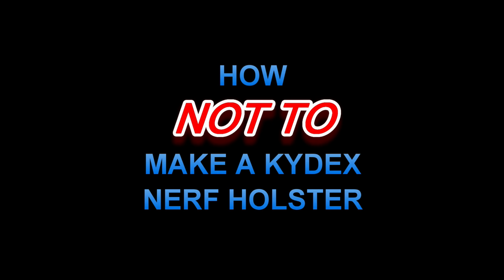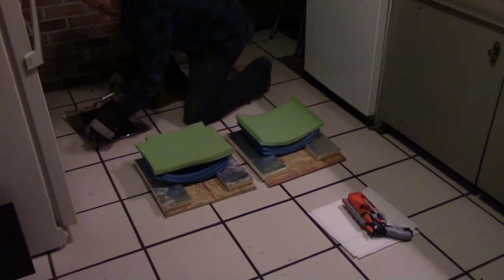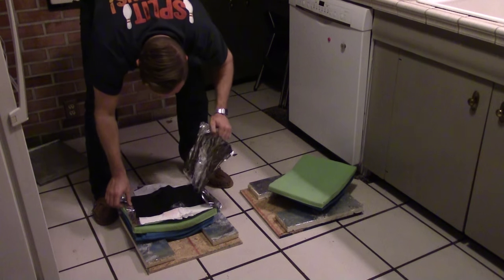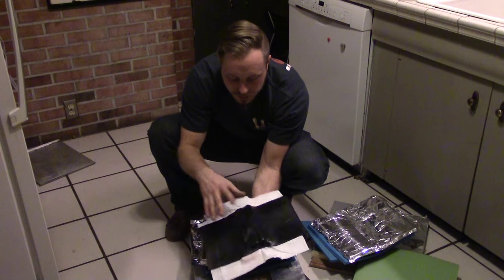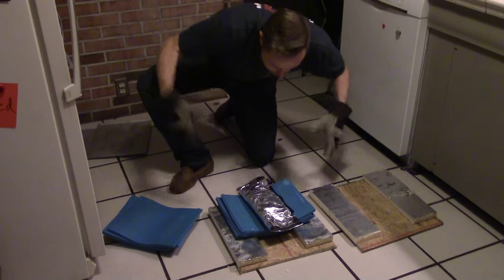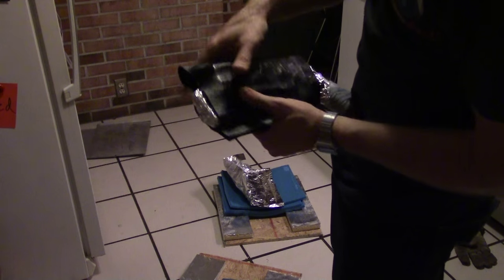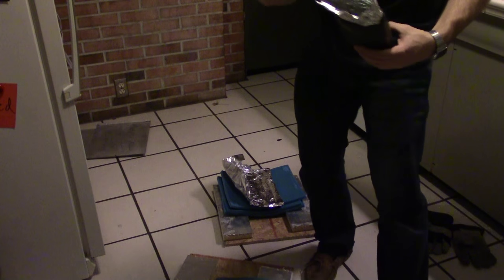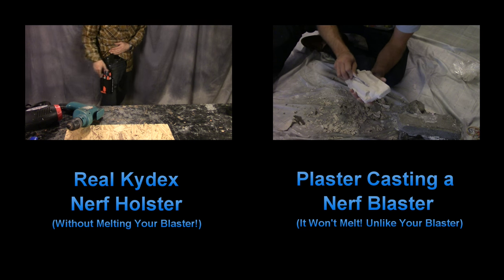NERF FAIL: How I Melted My Hammershot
Intro music used with individual written permission by The Goodnight - song "Back to Life" Find them on iTunes and Amazon! Great band, great people, great music.